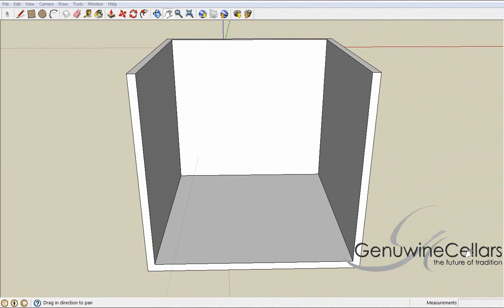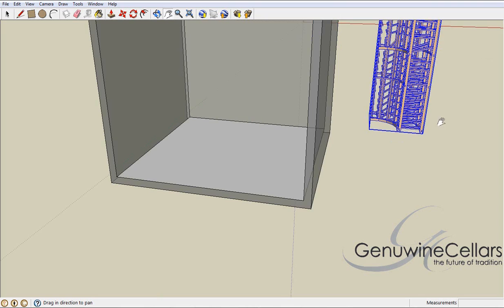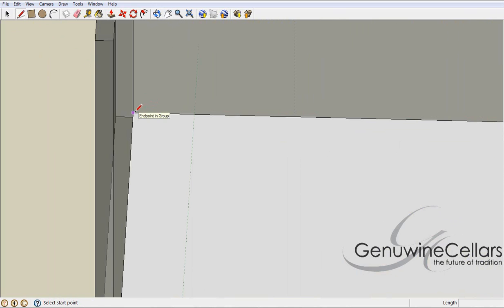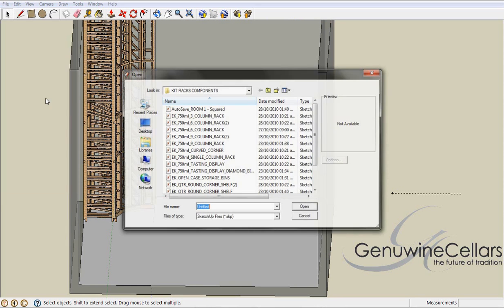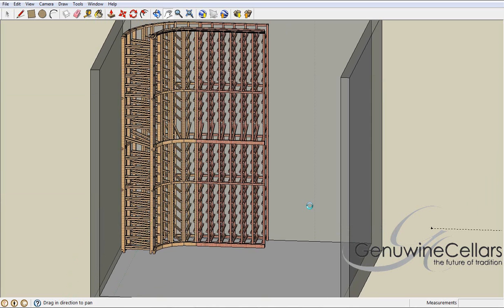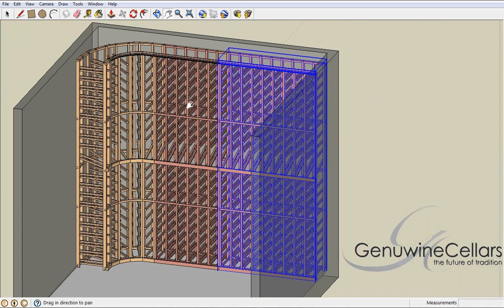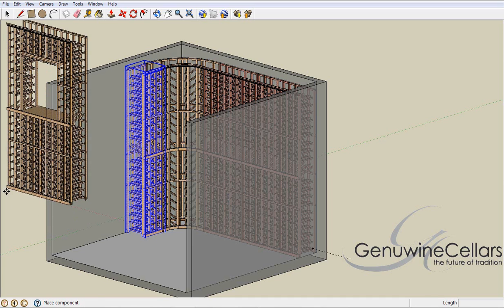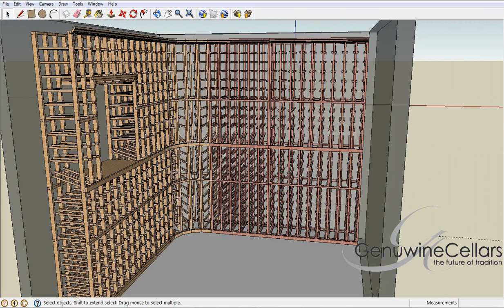TEST 6 - how to place components in the room